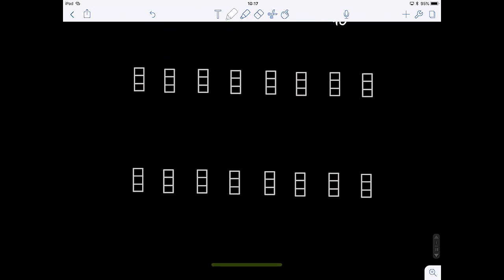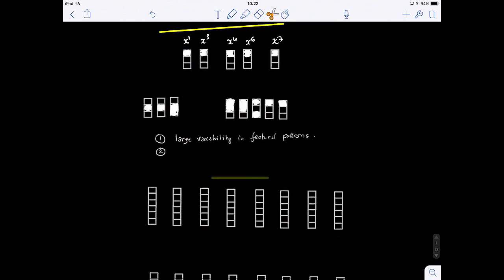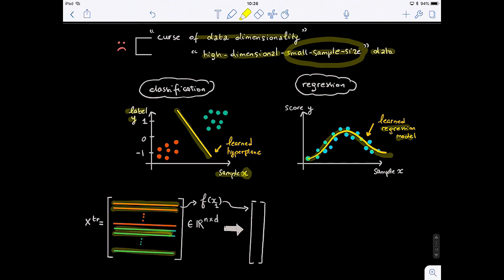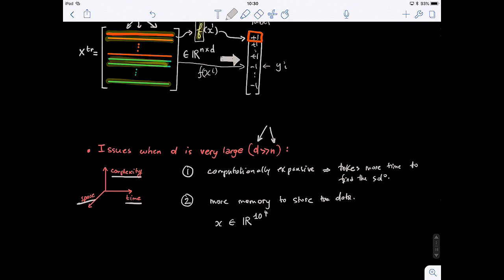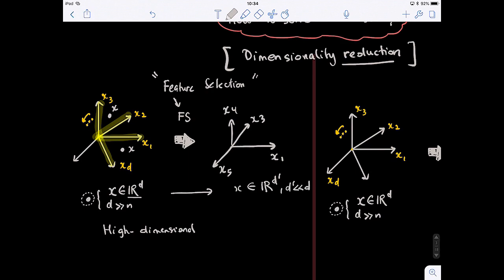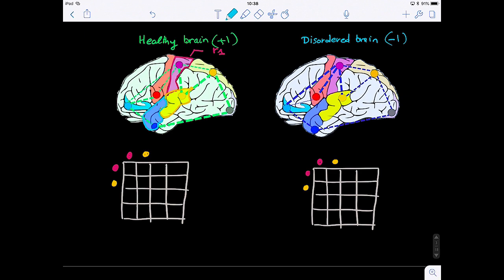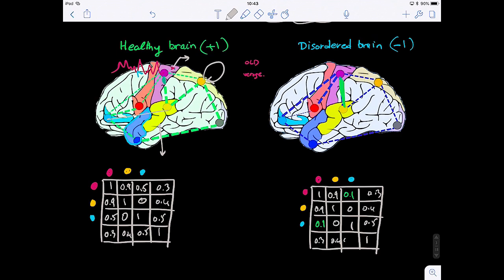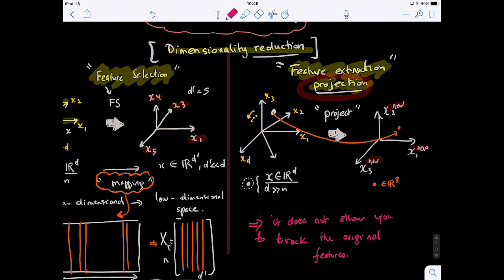Machine Learning Blink 10.1 (Why dimensionality reduction?)